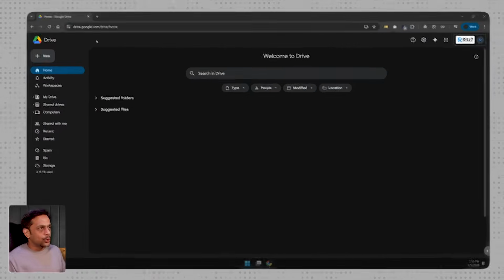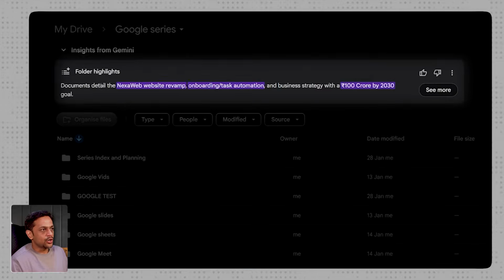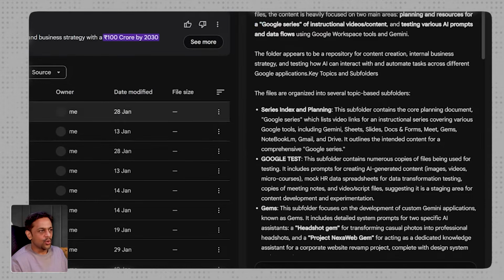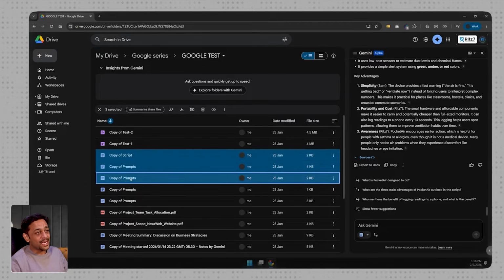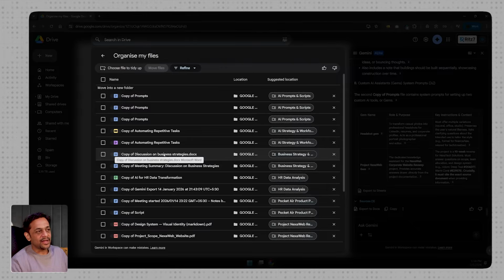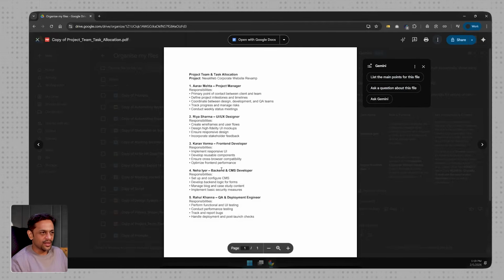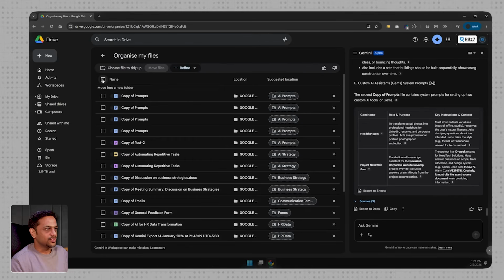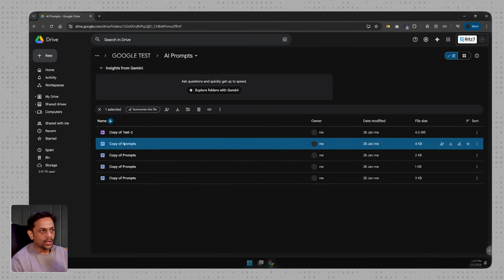I Let Gemini Organize My Google Drive… Here’s What Happened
Watch how Google Gemini transforms Google Drive organization and productivity!

In this video, discover how Google Gemini leverages AI to summarize, analyze, and organize your Google Drive files and folders, making your workspace clutter-free and more efficient.

In this tutorial, you'll learn:
✔️ How to use Google Gemini to summarize content across documents and folders in Google Drive
✔️ How Gemini analyzes multiple file types including docs, sheets, PDFs, and images
✔️ Techniques to organize and manage files automatically using Gemini’s folder suggestions
✔️ How to interact with Gemini for questions about file contents and project details
✔️ Leveraging Gemini to declutter Google Drive and boost productivity through AI-driven file management

Why Gemini Matters:

Google Gemini is more than a chatbot. It combines research, creation, and learning into a single platform, helping you go from idea to output without switching tools.
This series will continue over the next few videos, where we’ll explore Gemini features in depth and walk through real-world use cases.

Who this video is for:

* Professionals using Google products
* Students and lifelong learners
* Content creators and educators
* Anyone exploring AI-powered productivity tools